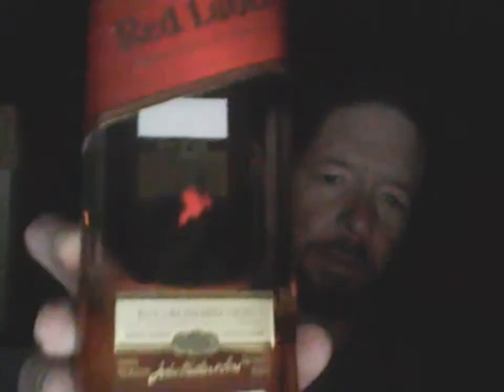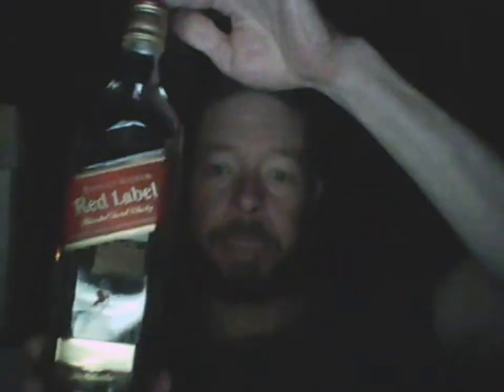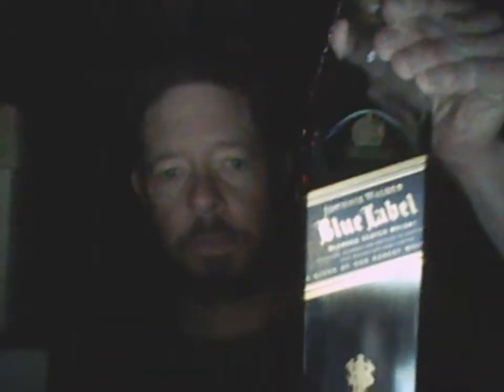Johnnie Walker Red Label vs. Johnnie Walker Blue Label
A "Dawn Busters" taste challenge! Both are 80 proof and from Scotland. John Walker & Sons (Diageo).

Red Label- introduced in 1867. Rebranded a "Red Label" in 1909. Aged 3 years.

Blue Label- introduced in 1992. No age statement.